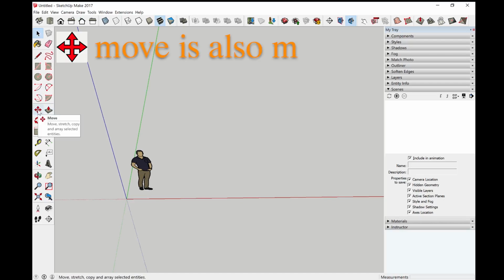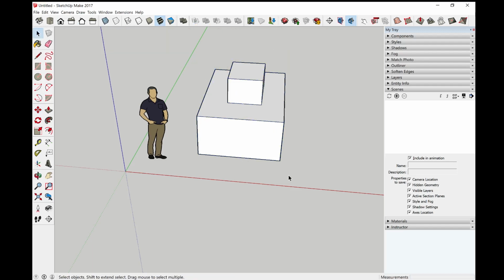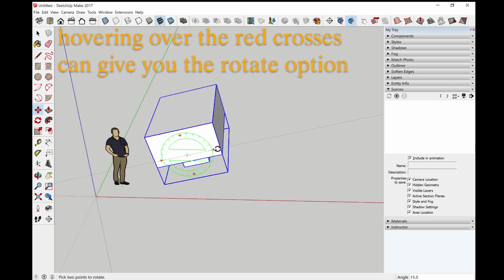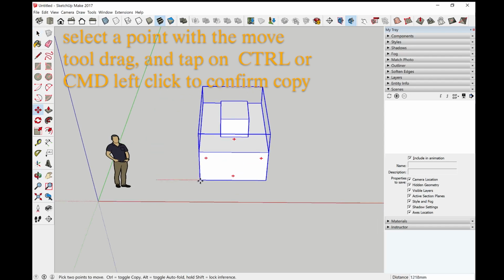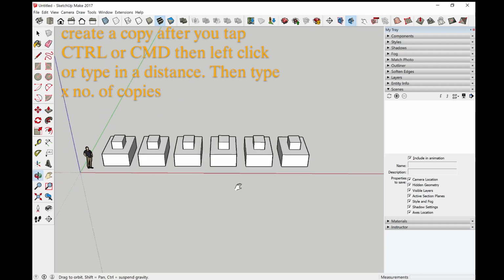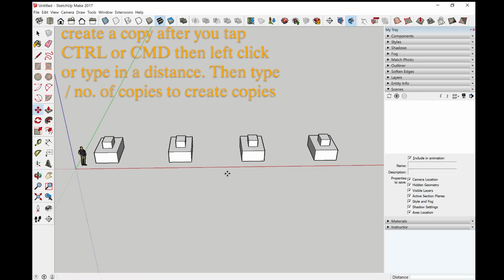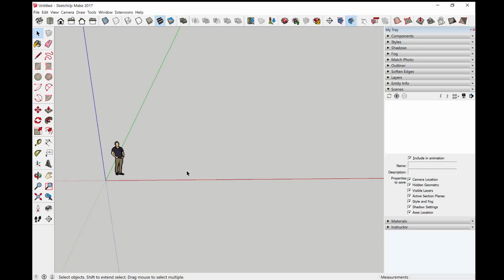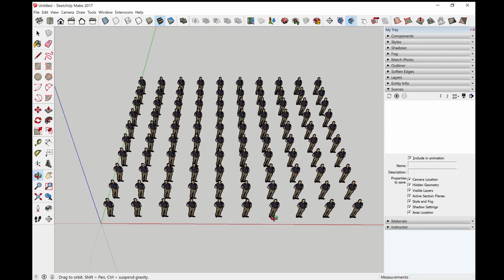Sketchup Hacks Everyone Must Know |Master the Move Tool|Ep 13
Hi Everyone,

Today i will be teaching you how to use the move tool in Sketchup. This is the tool with many hidden functions. You can move, create a single or multiple copies of an object. The challenge for today will be for you to create an army of Sketchup models.. All the methods and hidden functions will be covered.

Chapter Marker:
0:00 Preview of Ep |Sketchup Hacks Everyone Must Know Ep 13|
0:15 Subscription |Sketchup Hacks Everyone Must Know Ep 13|
0:20 Social Media |Sketchup Hacks Everyone Must Know Ep 13|
0:25 Introduction to Ep13 |Sketchup Hacks Everyone Must Know Ep 13|
0:33 Move Tool 1 Basics |Sketchup Hacks Everyone Must Know Ep 13|
1:35 Move Tool 2 Move with Measurements |Sketchup Hacks Everyone Must Know Ep 13|
2:53 Move Tool 3 Rotate Objects with Move |Sketchup Hacks Everyone Must Know Ep 13|
3:46 Move Tool 4 Creating Duplicates |Sketchup Hacks Everyone Must Know Ep 13|
4:34 Sketchup Move Tool 4 Creating Duplicates By Multiplying |Sketchup Hacks Everyone Must Know Ep 13|
6:06 Sketchup Move Tool 4 Creating Duplicates By Dividing |Sketchup Hacks Everyone Must Know Ep 13|
7:52 Sketchup Challenge Explained |Sketchup Hacks Everyone Must Know Ep 13|
8:10 Challenge Begin |Sketchup Hacks Everyone Must Know Ep 13|
11:21 Sketchup Challenge Demonstrated |Sketchup Hacks Everyone Must Know Ep 13|
12:46 Sketchup Eps 13 Summary |Sketchup Hacks Everyone Must Know Ep 13|
13:55 Next Episode |Sketchup Hacks Everyone Must Know Ep 13|
14:07 Outtro Subscription |Sketchup Hacks Everyone Must Know Ep 13|
14:12 Outtro Social Media Introduction |Sketchup Hacks Everyone Must Know Ep 13|